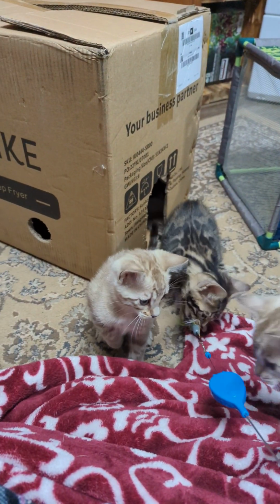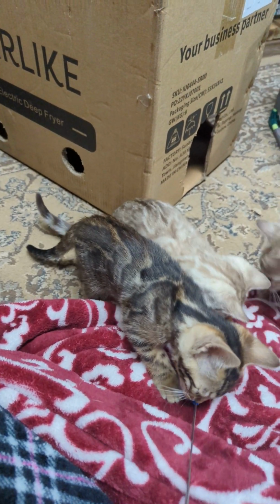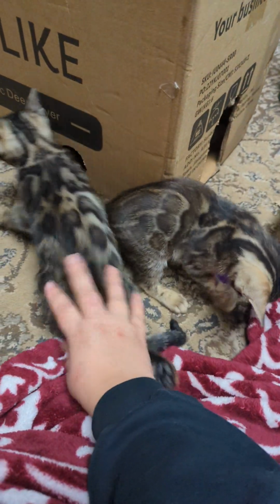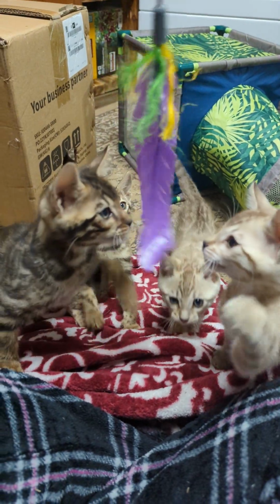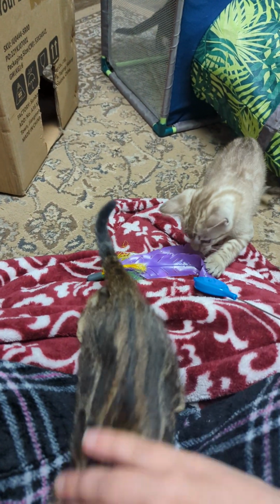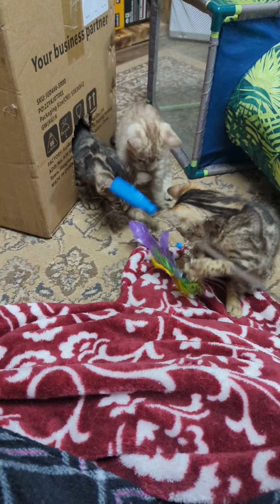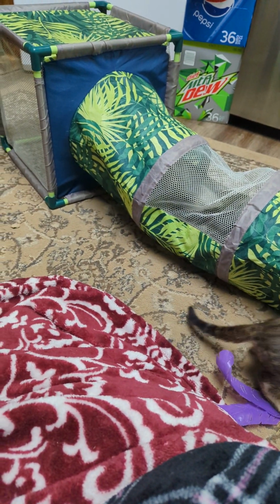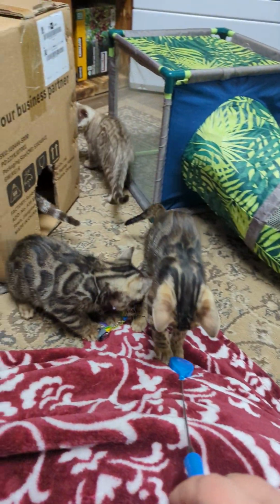Bengal Kittens - 9 weeks old